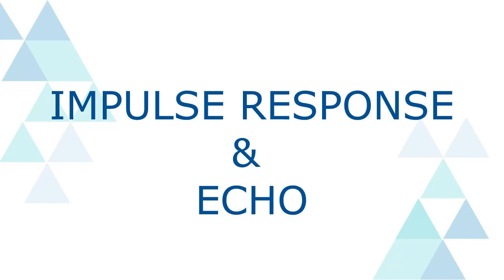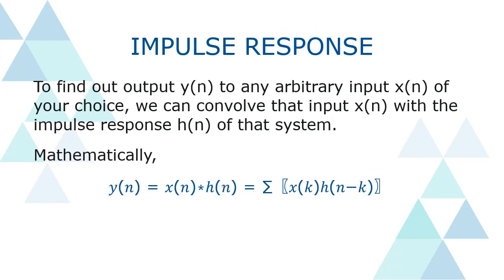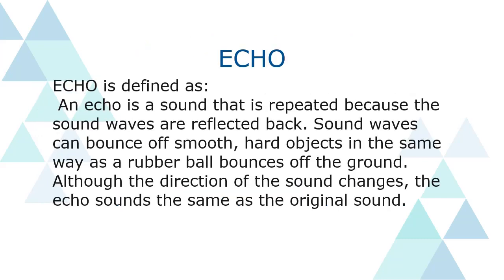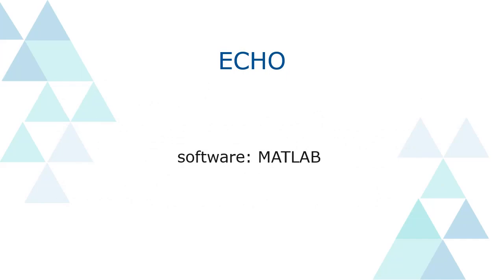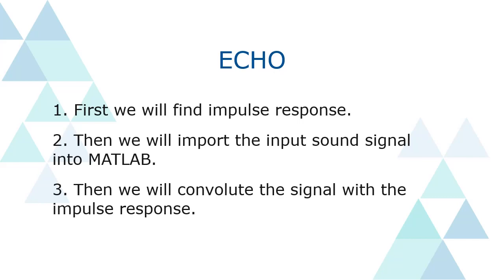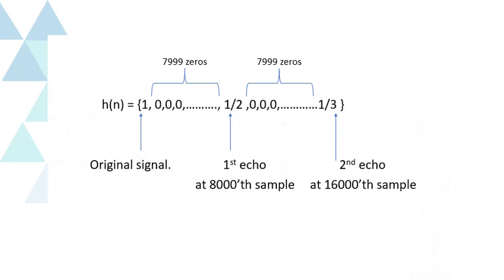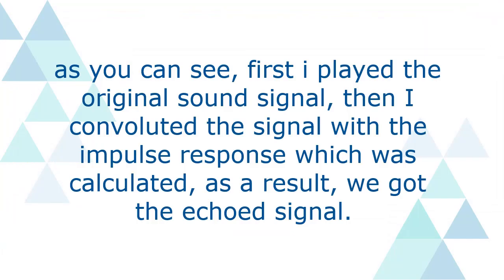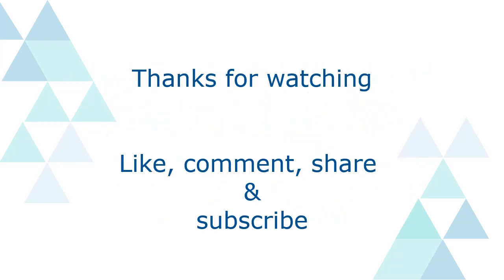Impulse Response / ECHO / Generating Echo using Impulse Response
In this video, i have discussed about impulse response of a system, about echo and how we can generate echo of a sound signal using MATLAB.